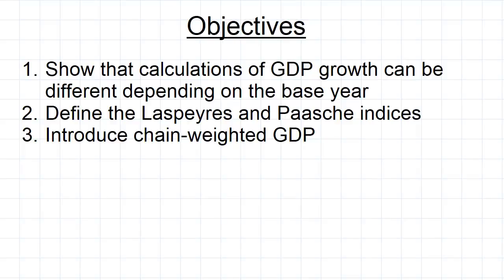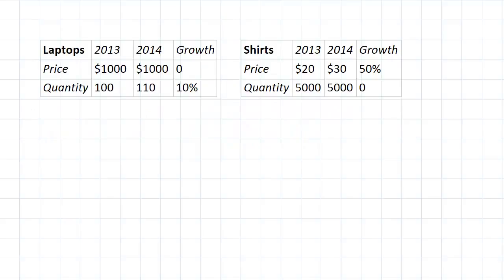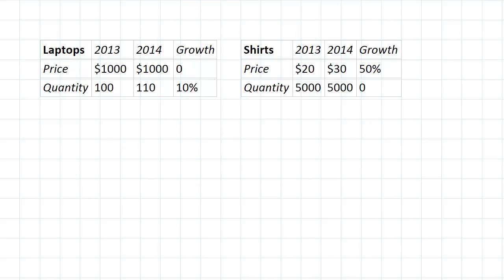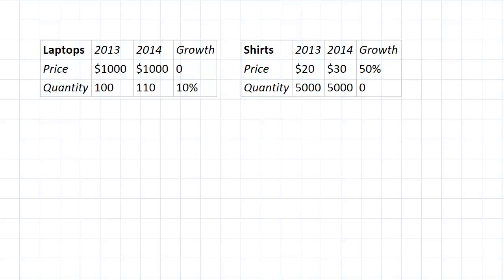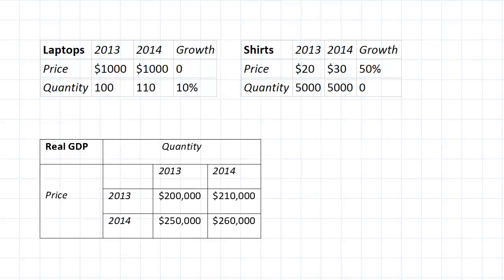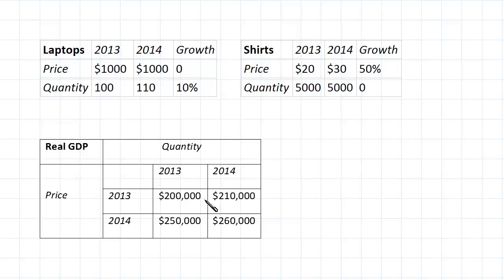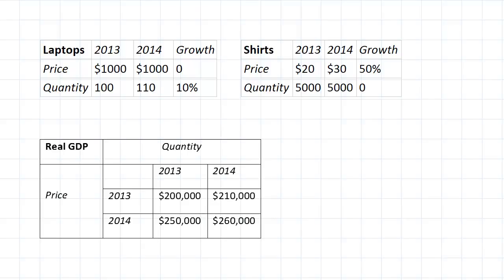Chain Weighted GDP | Macroeconomics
for more FREE video tutorials covering Macroeconomics.